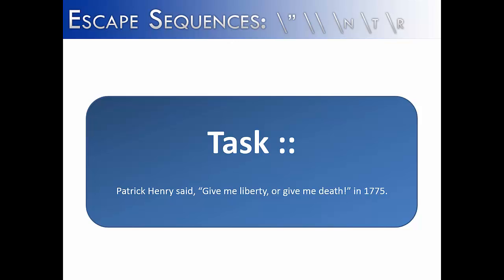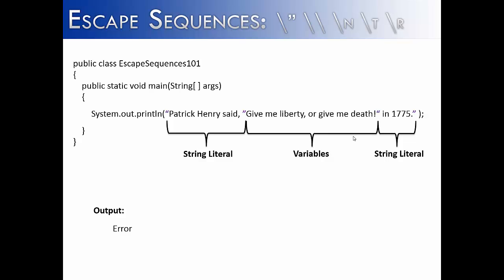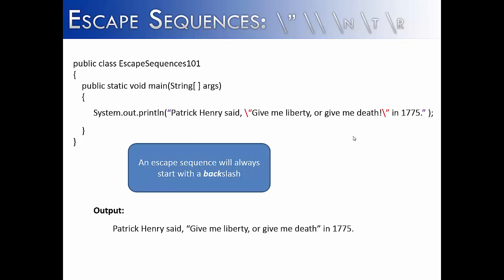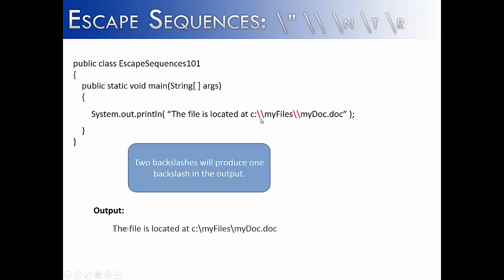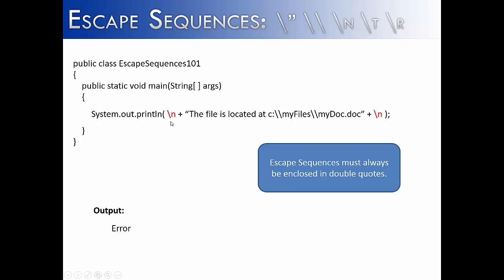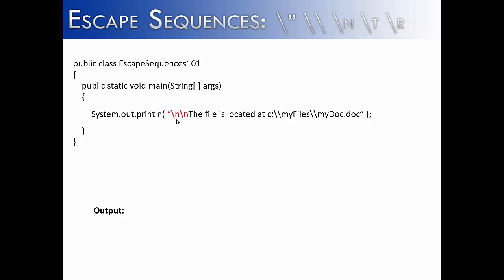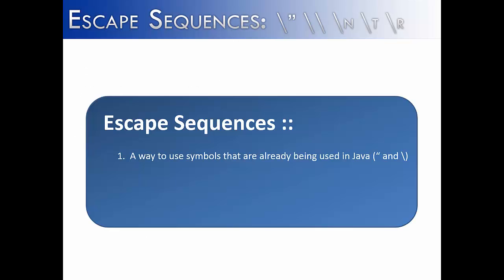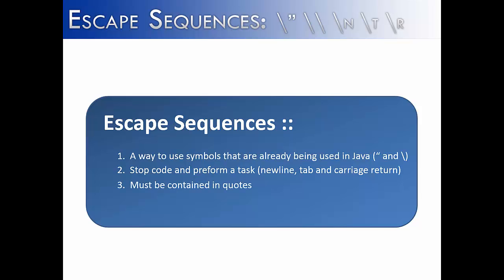Escape Sequences: \" \\ \n \t \r (Java)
The video looks at escape sequences in Java.  It focuses on quotes, backslashes, new lines, tabs and carriage returns (\" \\ \n \t \r)

Note:  \r sometimes does not work as intended.  It seems to be an issue with the development environment (eclipse, netbeans, jCreator, etc.) a programmer is using.  It is not a commonly used escape sequence.